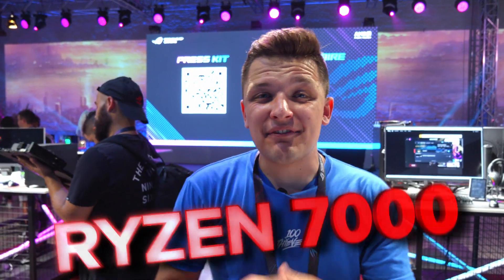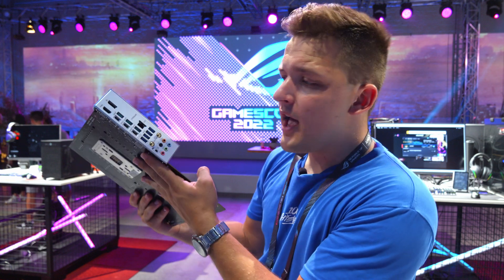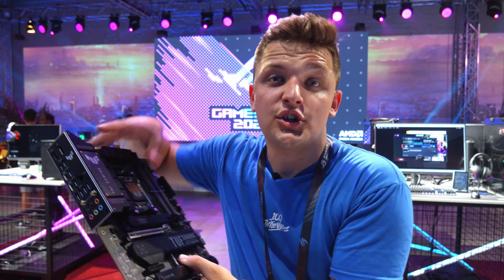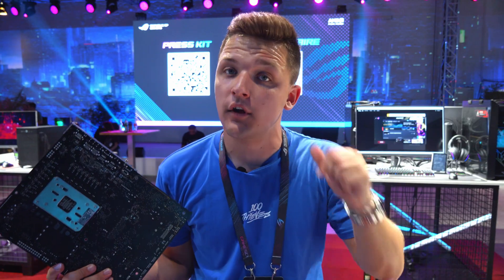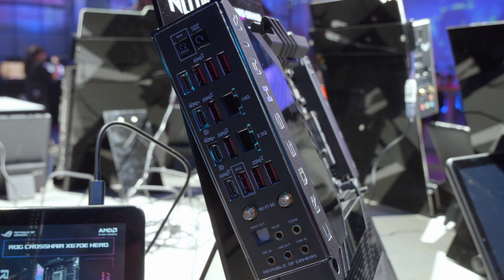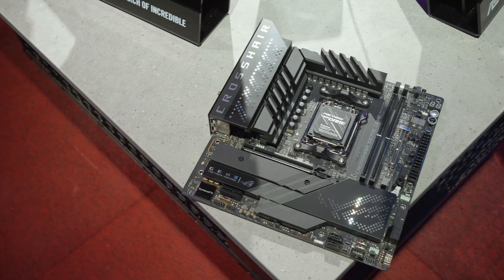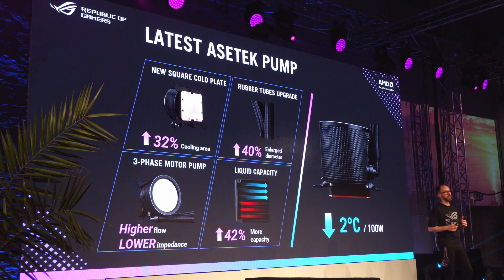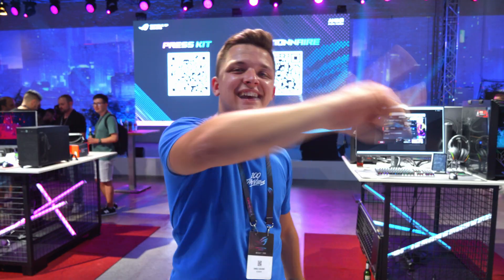X670 Motherboards Are Here… and They Look INSANE! 👀 [Exclusive ASUS Ryzen 7000 First Look]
ASUS have released their full X670 and X670E motherboard line-up, and the boards are bonkers! We’ve flown out to Cologne in Germany to take a look at the boards ASUS have released in readiness for Ryzen 7000.

00:00 Intro
00:36 Prime X670E-Pro WiFi
01:28 TUF Gaming X670E-Plus WiFi
02:34 ProArt X670E-Creator WiFi
03:38 ROG Crosshair X670E Hero
04:15 ROG Crosshair X670E Extreme
05:19 ROG Crosshair X670E Gene
05:40 ROG Strix X670E-I Gaming WiFi
05:50 Monitors and Peripherals
06:29 Conclusions of Ryzen 7000